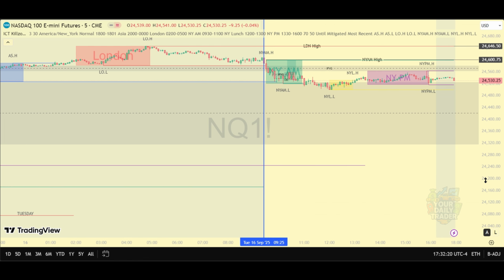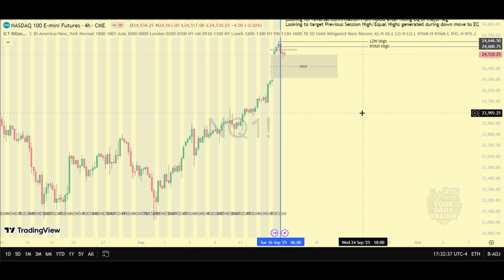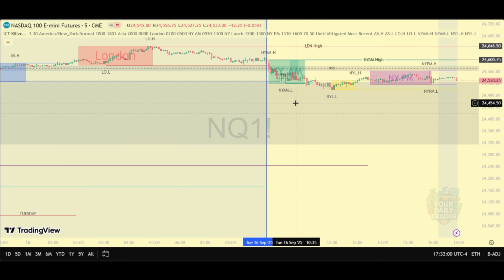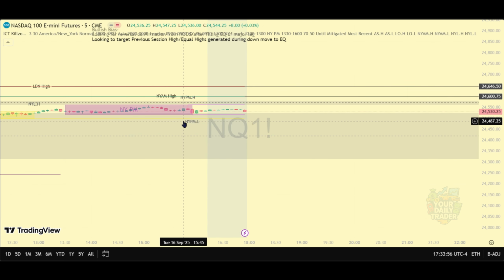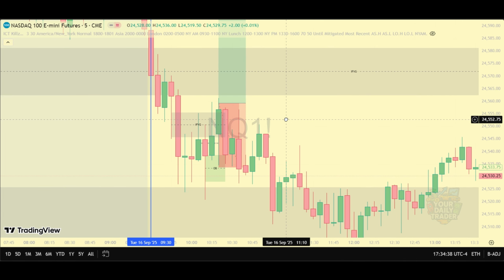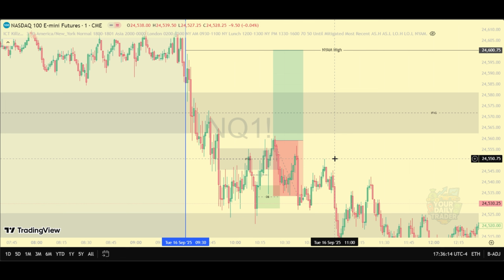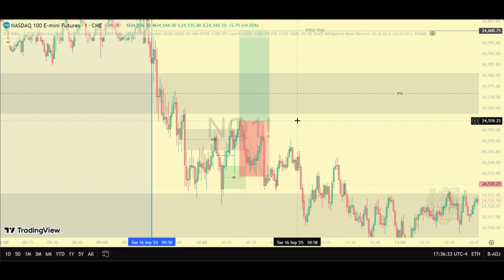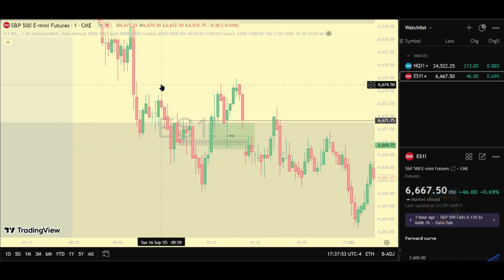$580 Down :( BE On The Week So Far (Didn't Adapt Bias To Market Conditions)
Rough trade today PA wasn't the best but nevertheless the setup I took was still 100% valid and I'm not angry that I lost as I still followed all my rules... It happens.

Onto tomorrow anyway see you all then.